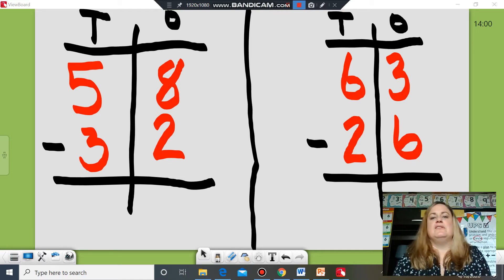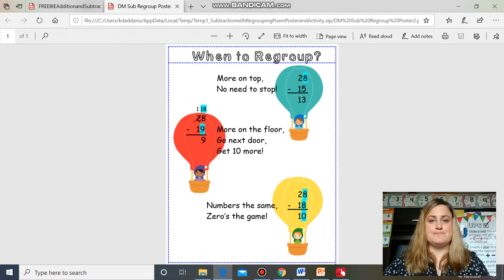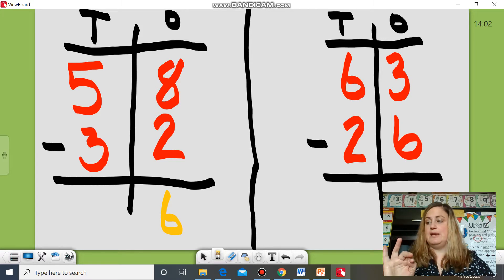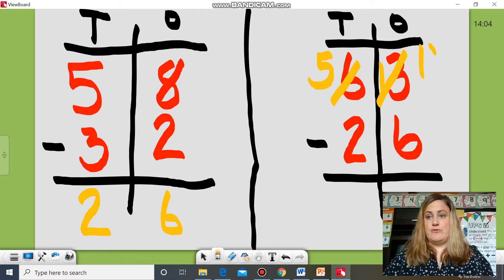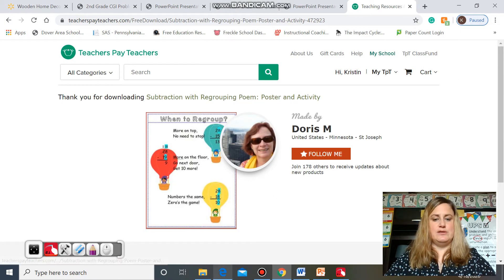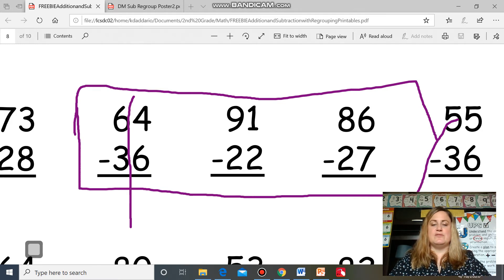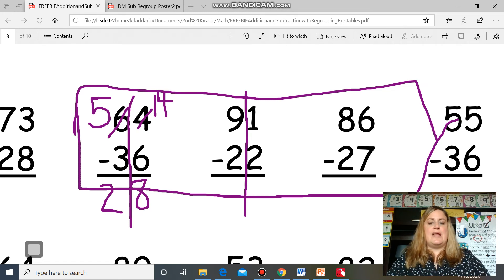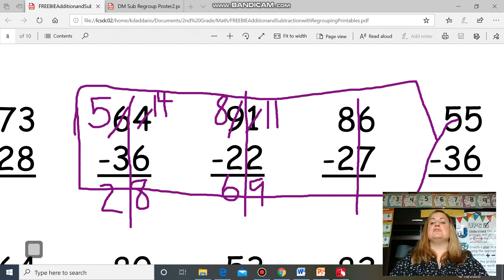2nd Grade Math Lesson (Part 1) 4/21/20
Today's math review lesson is all about 2-digit subtraction with regrouping!